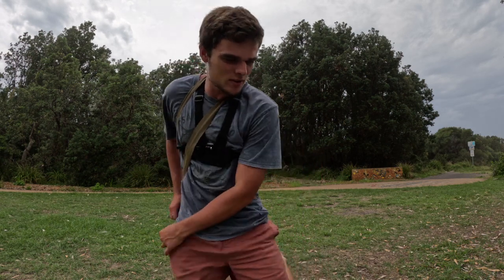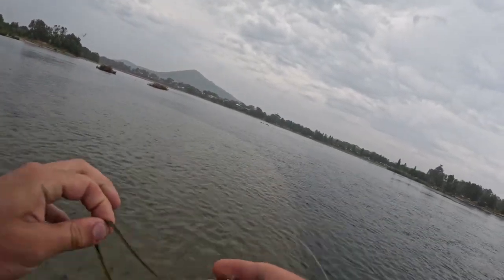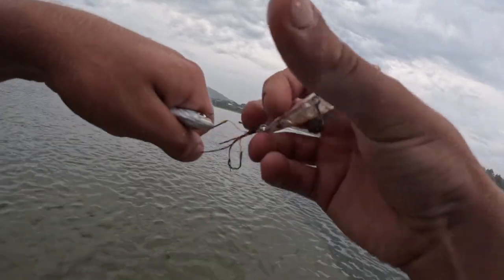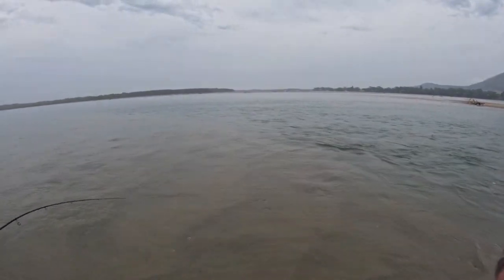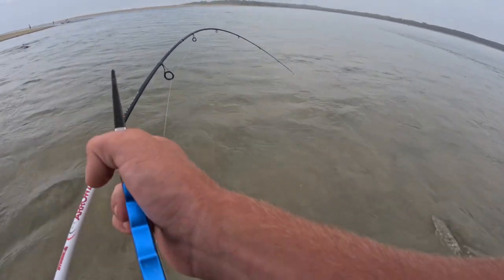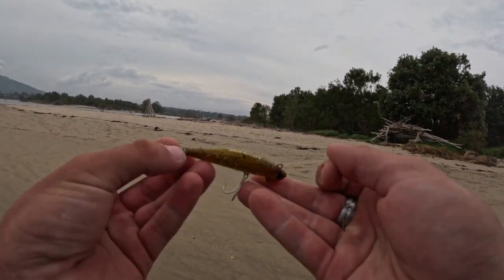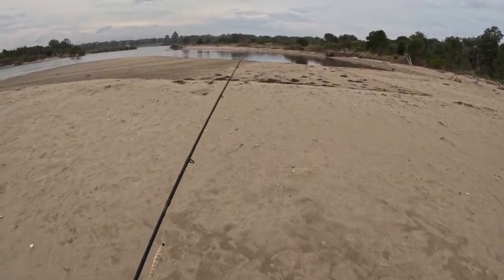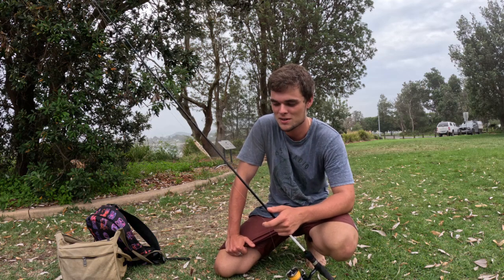Shoalhaven Heads Flats Fishing!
I decided to try out my luck around the flats and caught a few nice fish.
Just thought I would take you guys with me on this small adventure!